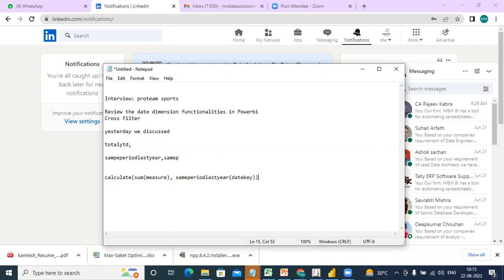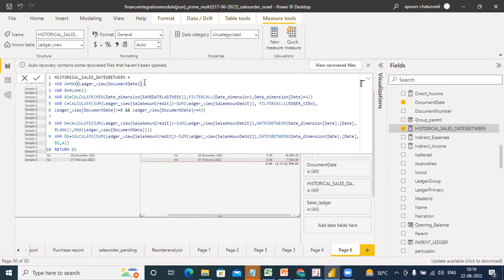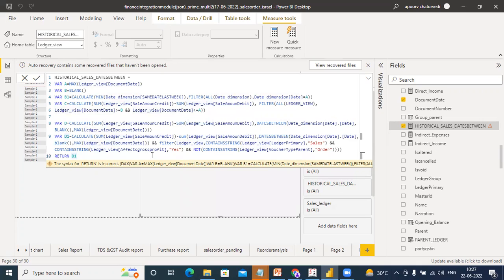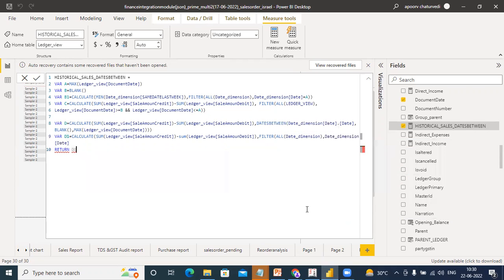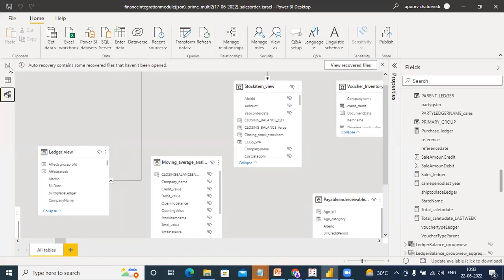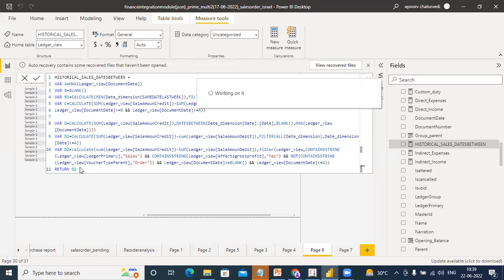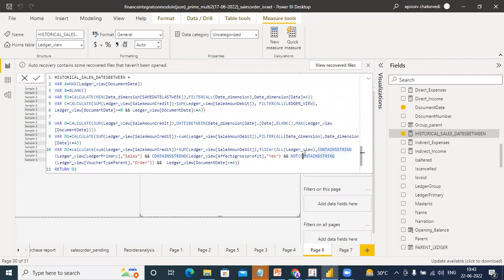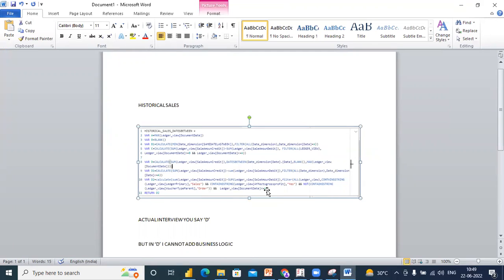Discussion on Time intelligence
Here we discuss the use of Datesbetween. Thereafter we discuss the cases where business logic is to be added and the usage of all and the row level contexts for finding the running sum.

we look at how to get time intelligence in those cases where business logic is to be added.